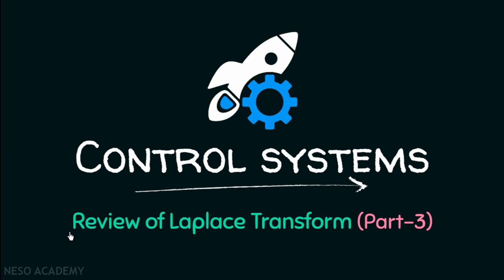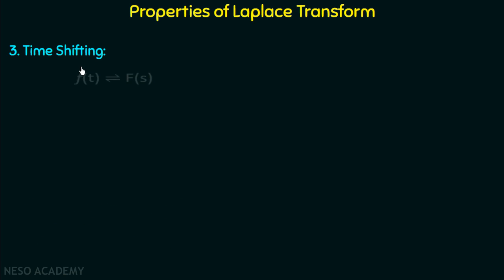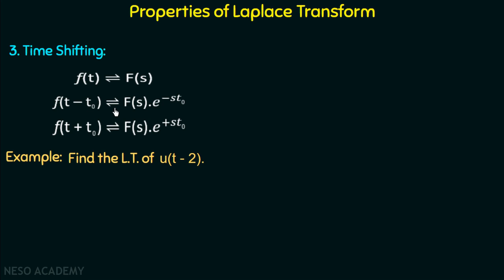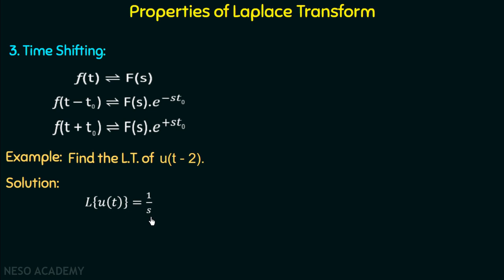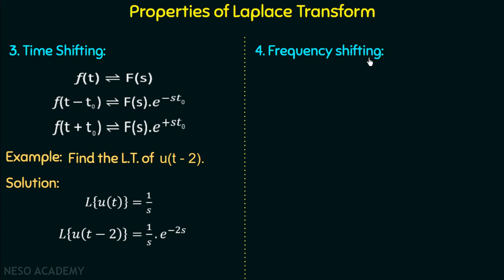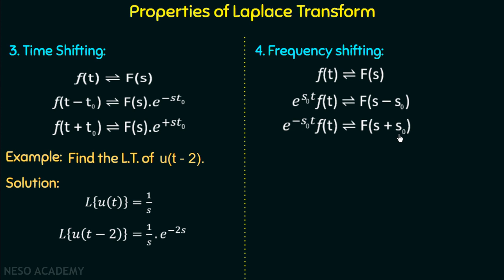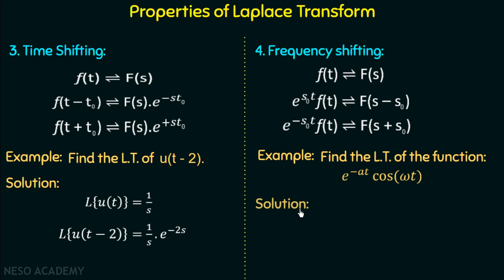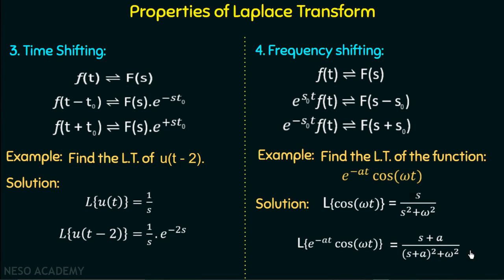Review of Laplace Transform Part 3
Control Systems: The Time Shifting and Frequency Shifting Properties of Laplace Transform
Topics Discussed:
1. Time Shifting property of Laplace Transform.
2. Example based on Time Shifting property of Laplace Transform.
3. Frequency Shifting property of Laplace Transform.
4. Example based on Frequency Shifting property of Laplace Transform.
5. Home-work questions based on properties of Laplace Transform.